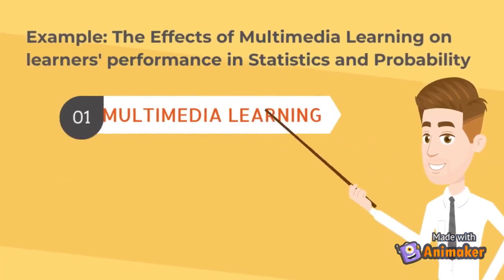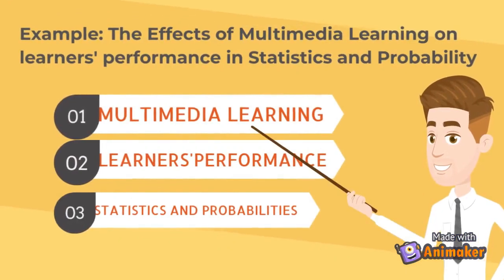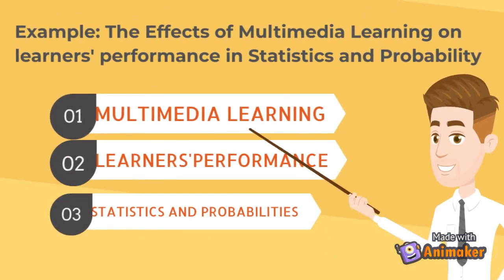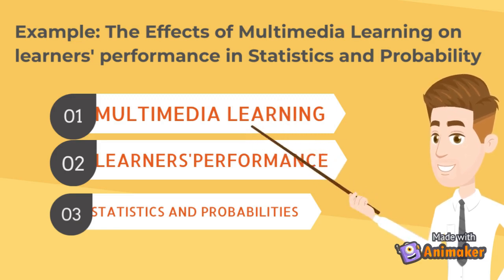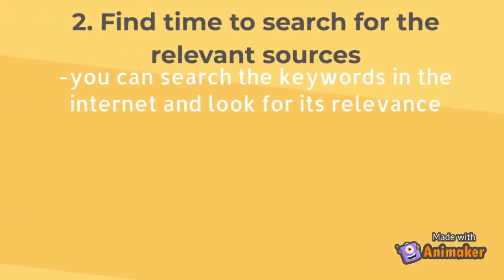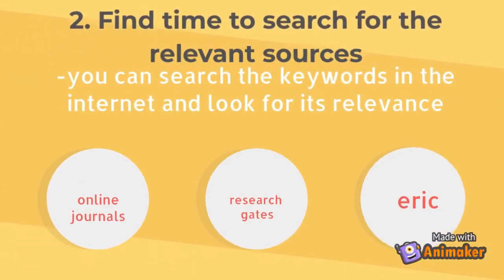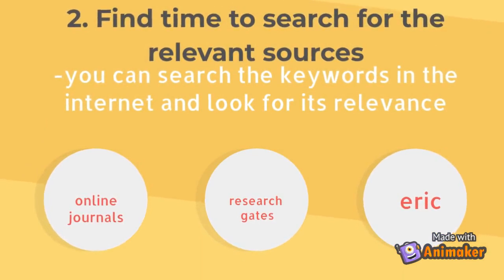NEVER START YOUR RELATED LITERATURE UNTIL YOU KNOW THIS! How to write RELATED LITERATURE?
In writing Chapter, never start your RELATED LITERATURE until you know how to write related literature correctly. How to write related literature in research easily? Finish this tutorial and you will completely write your related literature accurately.

What is related literature
how to write related literature
related literature format
related literature structure
related literature design

Music credits to Living Pulse-Go Goes